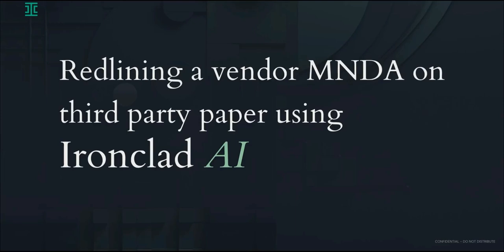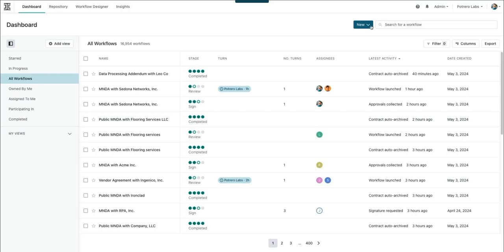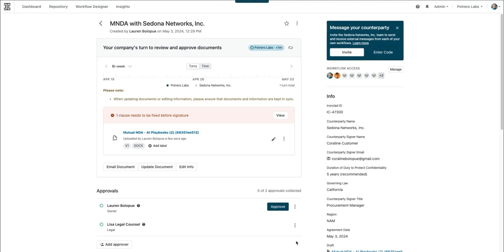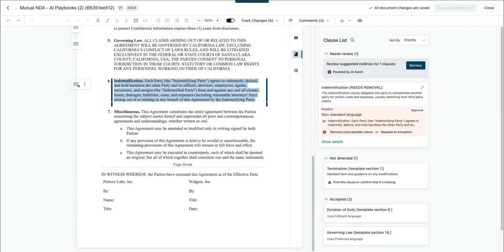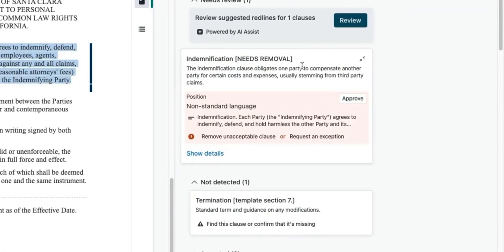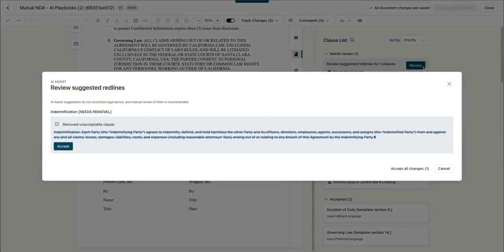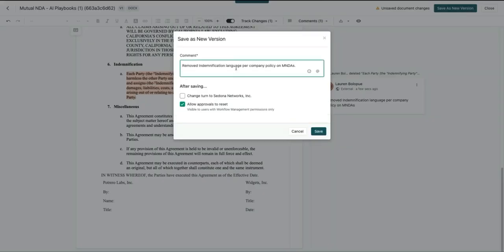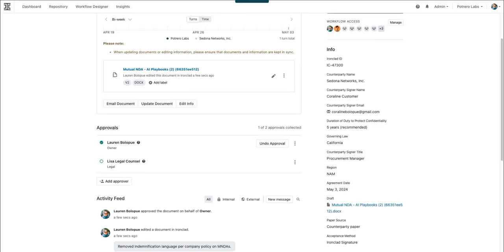Redlining a vendor MNDA on third party paper using Ironclad AI